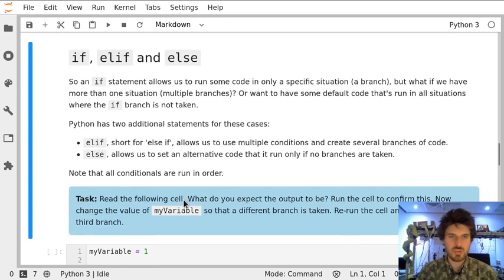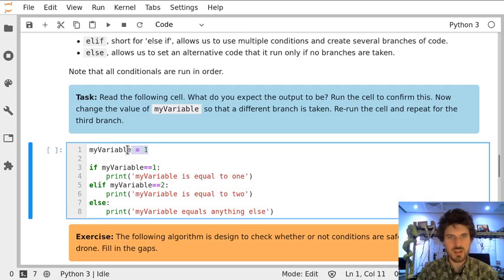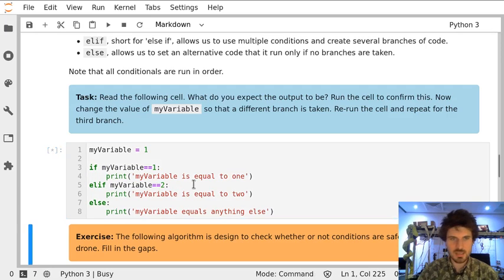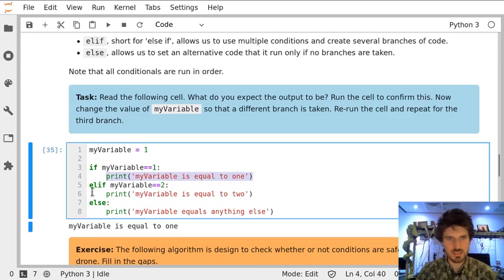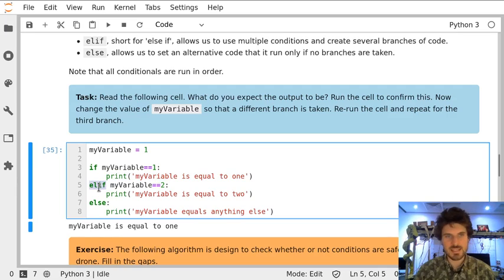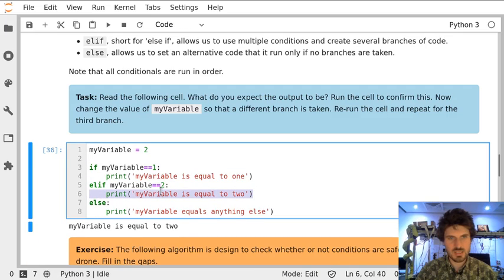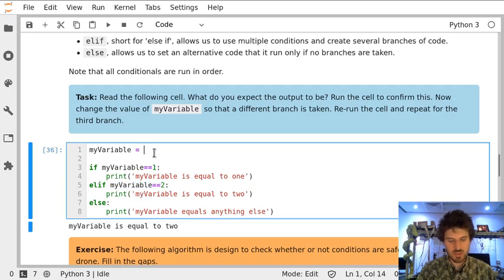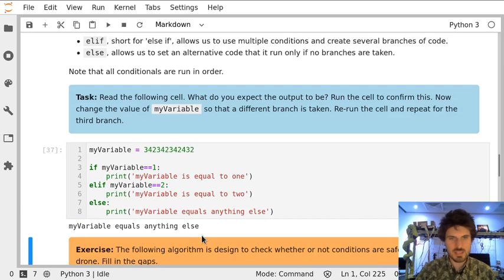Notebook 07 Task 7.4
Task 7.4 from Notebook 07 'if Statements in Python'.